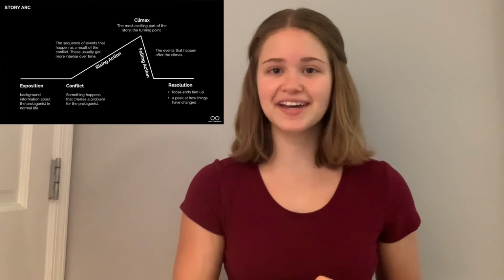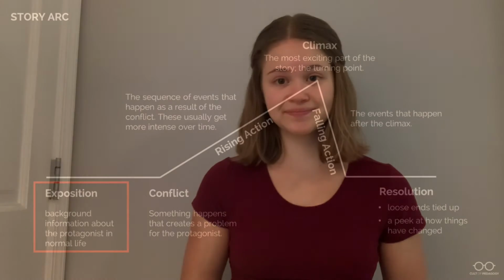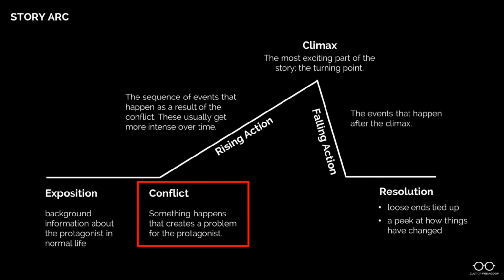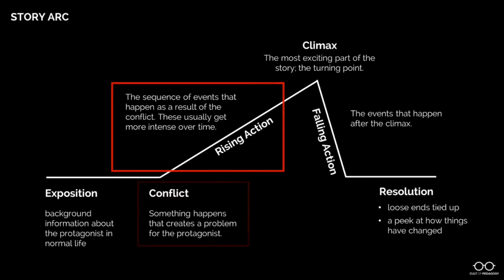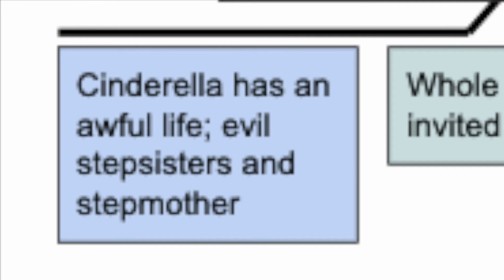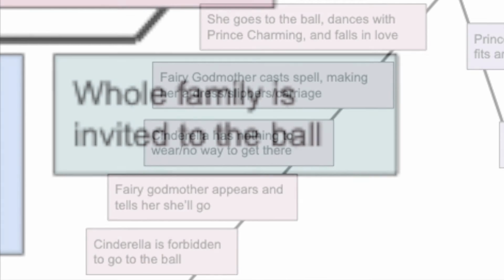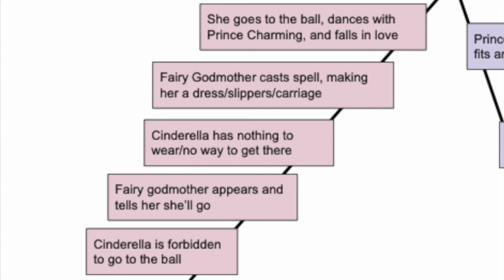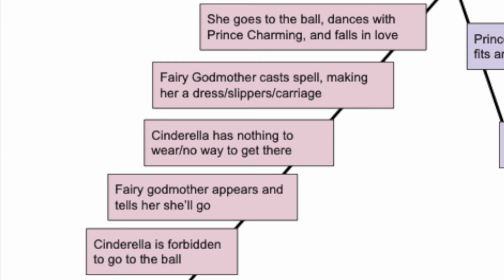Literature with Lora - Story Arcs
This quick video includes the basics and an example of a story arc.